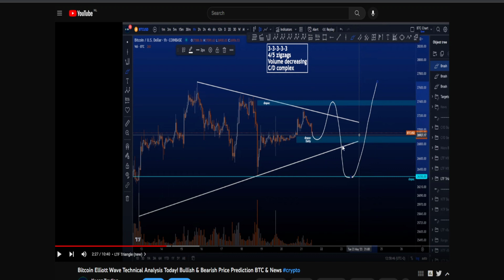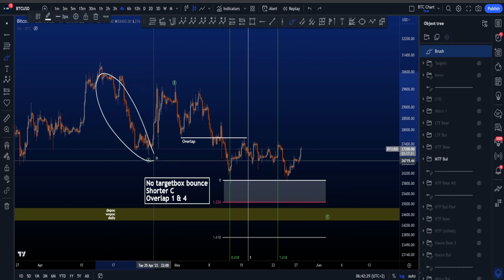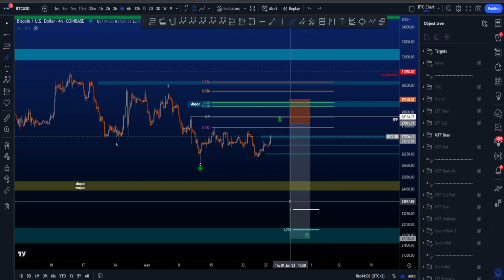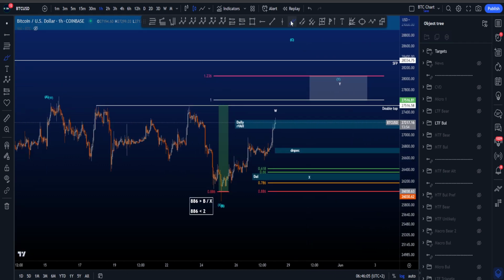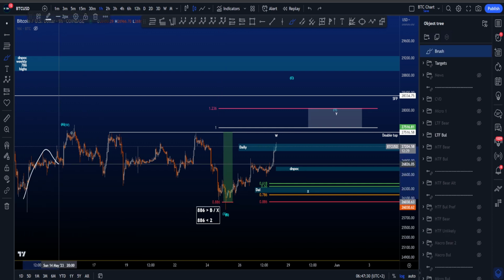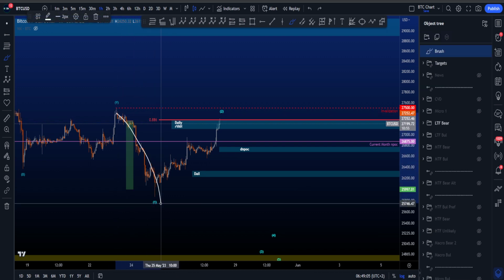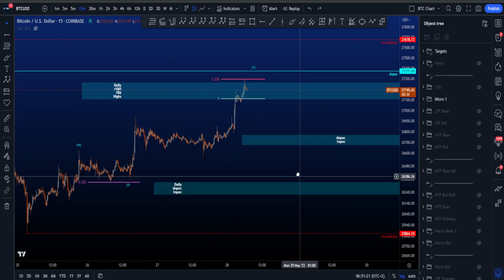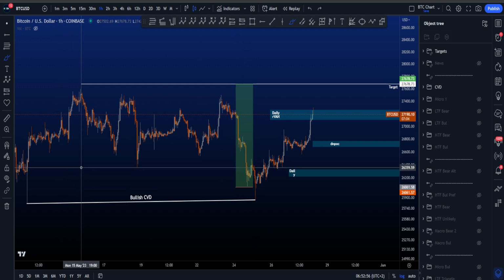Bitcoin Elliott Wave Technical Analysis Today! Bullish & Bearish Price Prediction BTC & News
▶ TIMESTAMPS
0:00 Potential of Elliott Waves
0:33 MTF Bullish Scenario (same)
2:38 MTF Bearish Scenario (update)
4:59 LTF Bullish Scenario (update)
8:31 LTF Bearish Scenario (update)
9:58 Micro Scenarios (update)
12:19 CVD Divergences (Same)